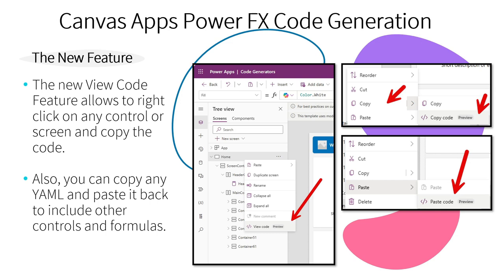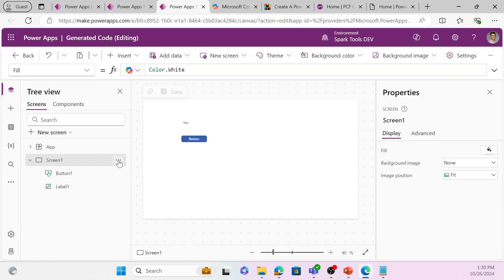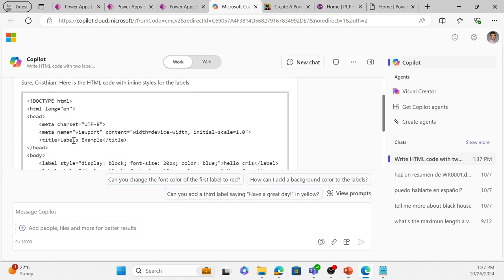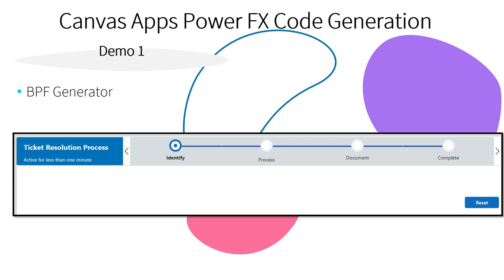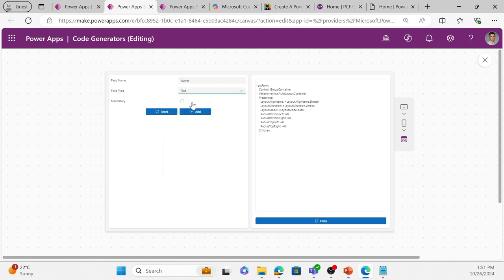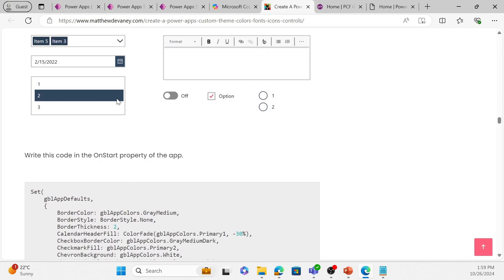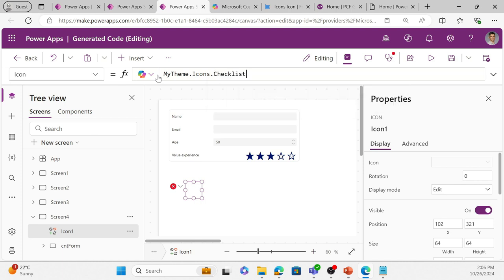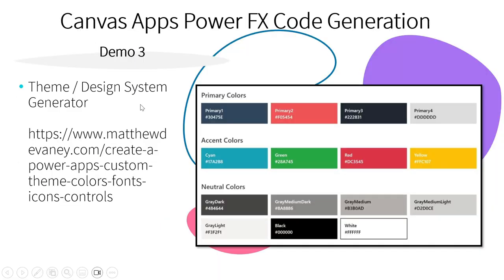Cristhian Fernandez - Canvas Apps Power FX Code Generation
The "View Code Feature" recently introduced for Canvas Apps unlocks many new scenarios and use cases, including the ability to generate code for our Canvas Apps using external tools or the Canvas App itself.

In this session, we will explore the new "View Code Feature", we will get introduced to the yaml language, understand the way the Canvas App Studio saves the screens and controls using yaml, and explore how we can create generators that can speed up the development process through a few examples.

Copyright - The Author and AlbanianXrm